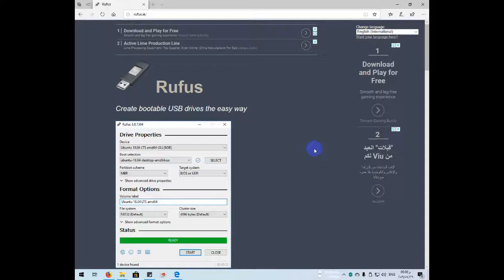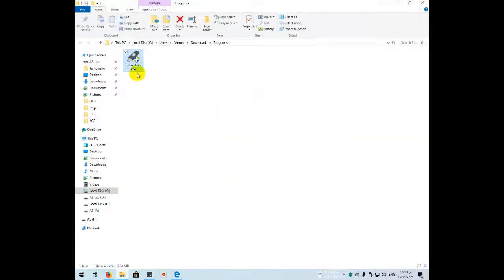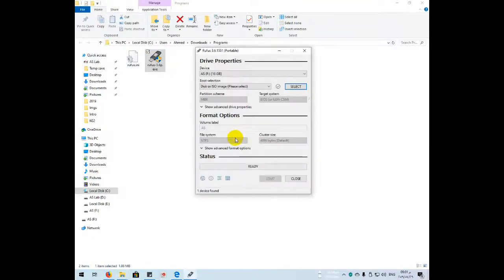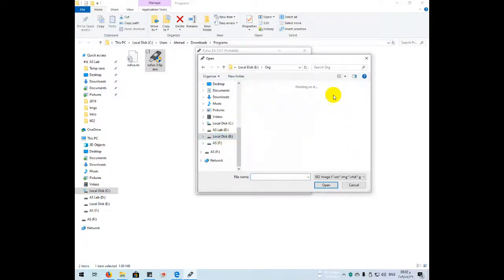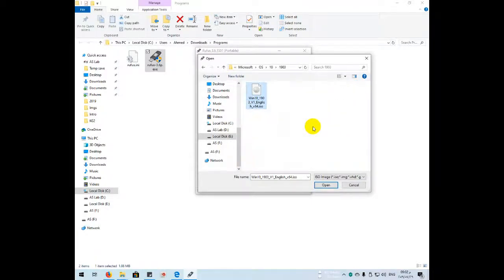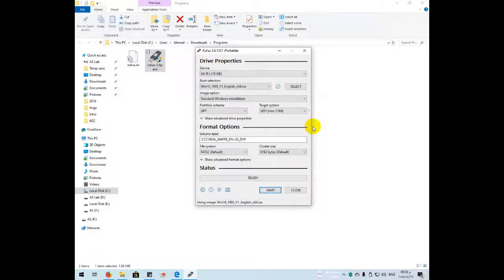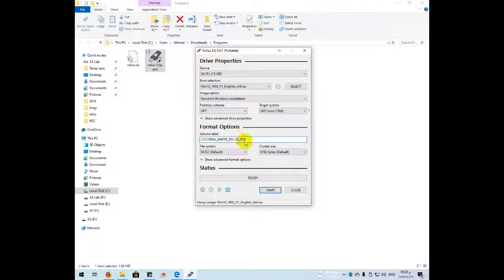Installing Windows 7, 8, 8.1 and 10 on GPT disks from usb stick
In this short video, I'm gonna show you how to prepare Windows installation USB to install Windows on GPT disk schemas.